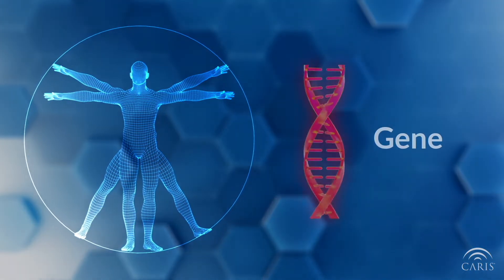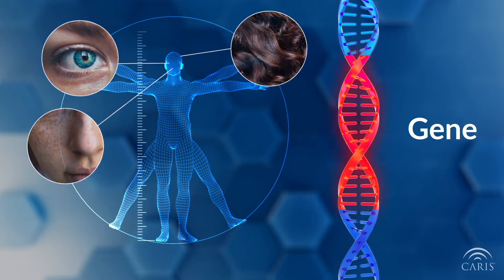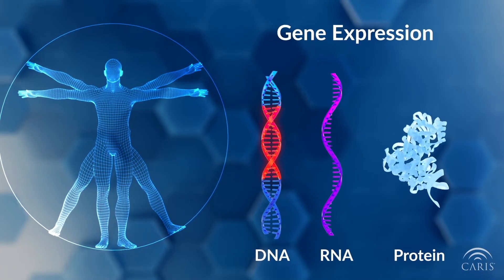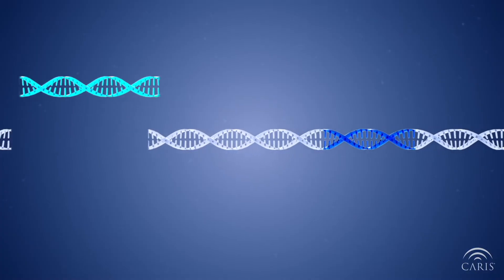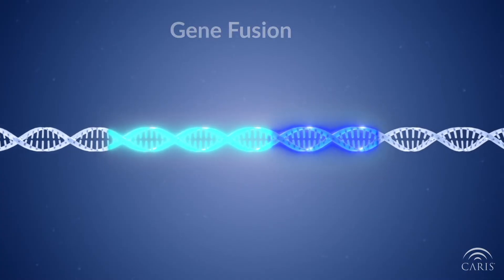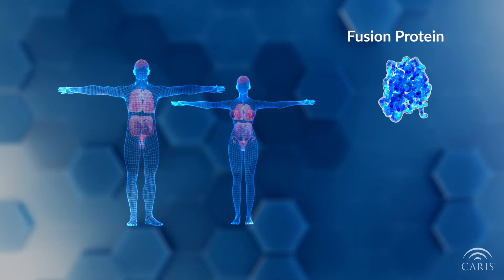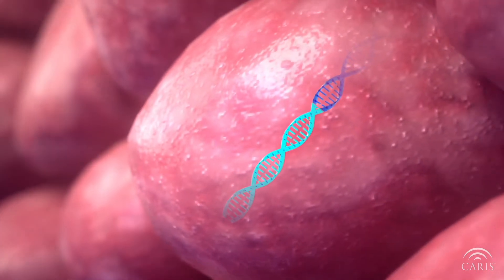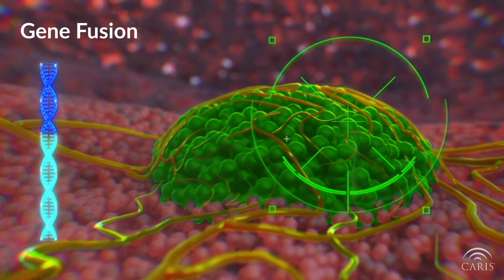What is Gene Fusion?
To detect gene fusions, Caris performs MI Transcriptome testing which covers 22,000 genes and has the ability to even detect the rarest fusion events.  MI Transcriptome is superior to other test methods because it can identify both known and new fusions.